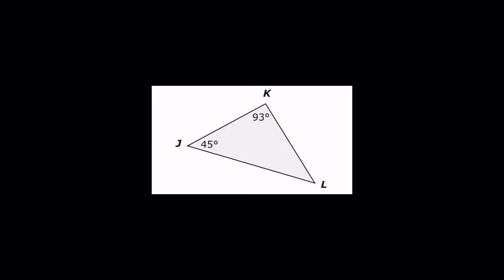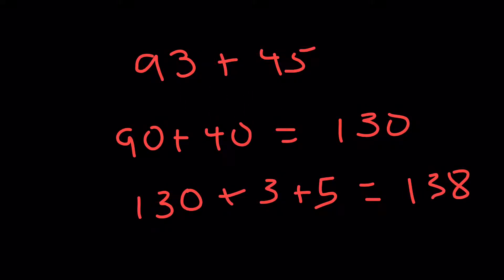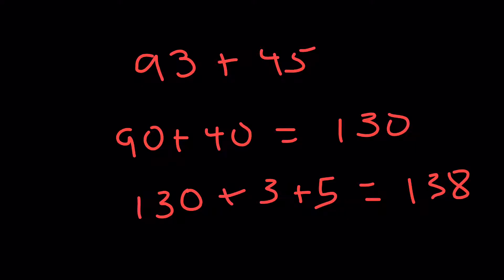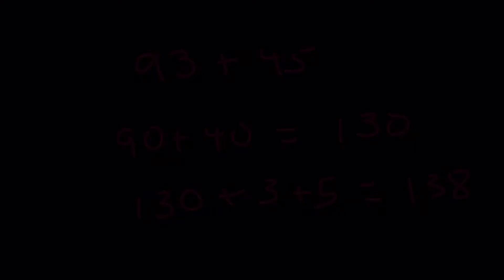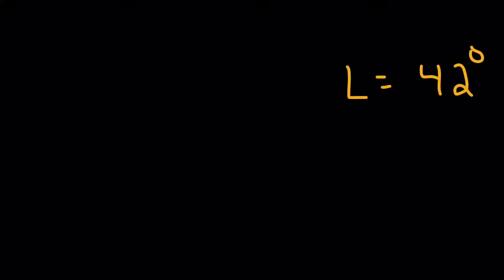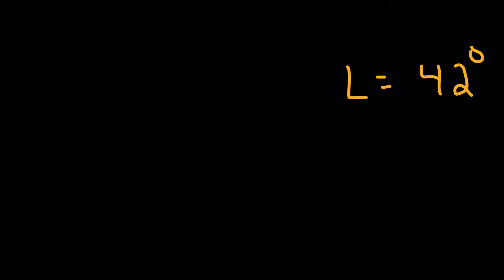Measurement Unknown Angle of a Triangle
Made with Vidra